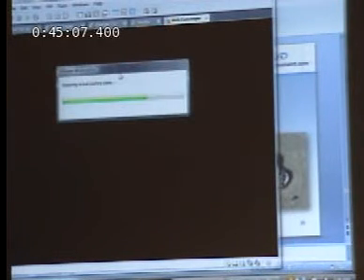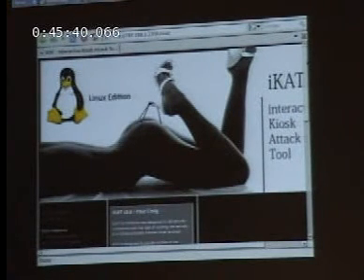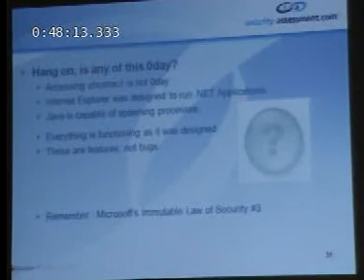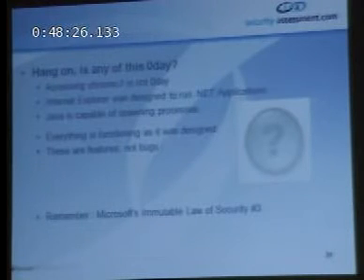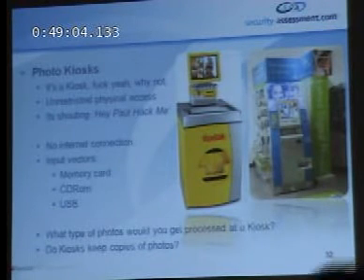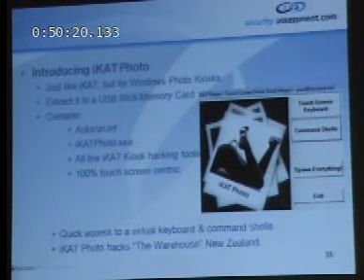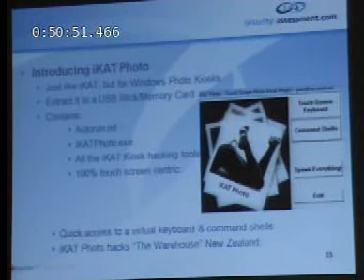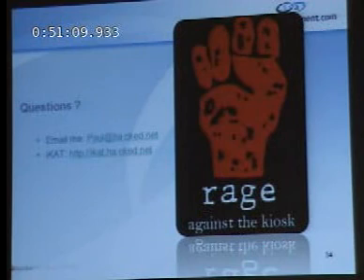Brucon 2009: Rage Against The Kiosk 5/6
Clip 5/6
Speaker: Paul James Craig

My name is Paul Craig, and I am the self proclaimed "King of Kiosk Hacking".

Last year at Defcon 16, I released iKAT v1.0 (The Interactive Kiosk Attack Tool). iKAT is an online tool designed to allow users to hack an internet Windows Kiosk terminal, in less than one minute.

Thousands of Kiosks worldwide have accessed iKAT and witnessed its Kiosk hacking power.

Kiosk vendors ran for cover after the Defcon release, fixing their software and explicitly blocking iKAT and my techniques. The year is now 2009, and I have spent my spare time playing with more Kiosks. With even more success than ever before!

iKAT v2.0 is now ready to be released, with more oh-day, more tools and more tricks, to provide you with the ultimate Kiosk hacking experience.